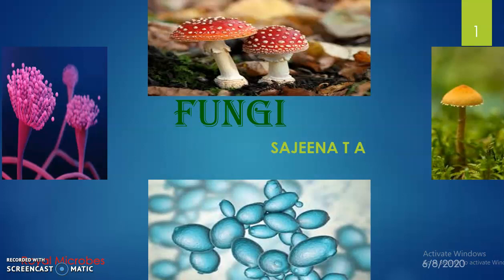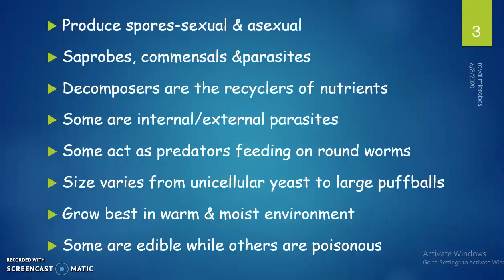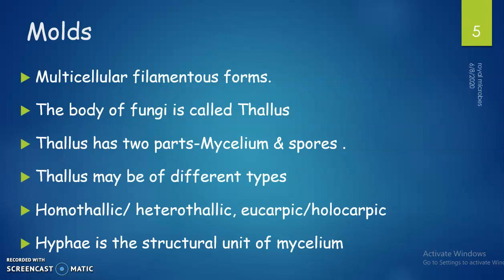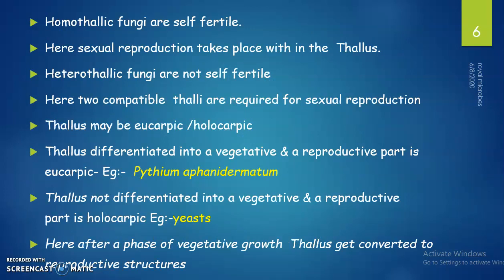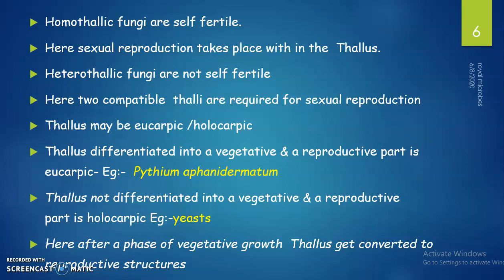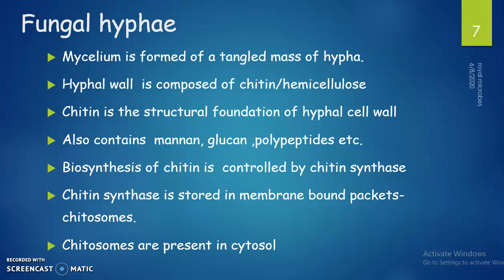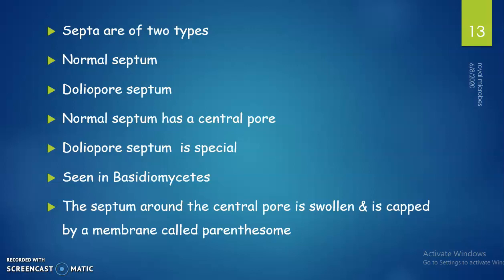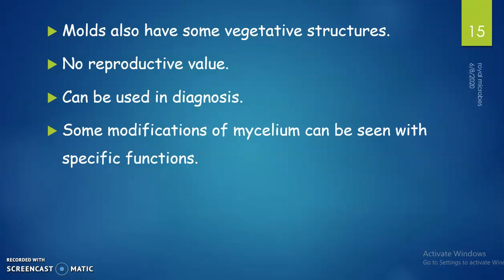fungi I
A simple lecture on the general characters of fungi.